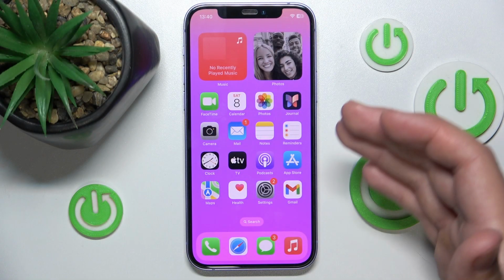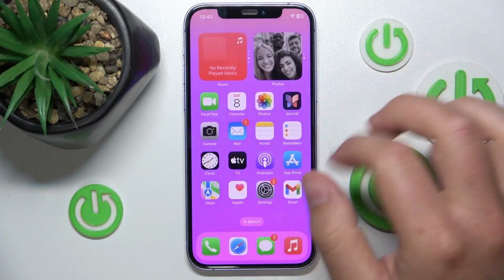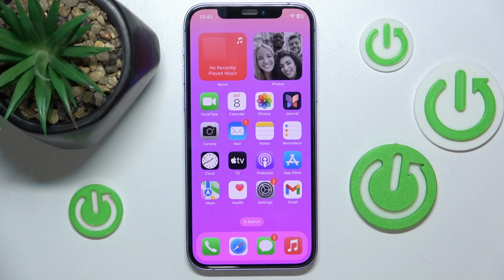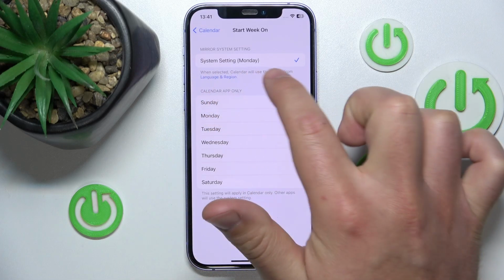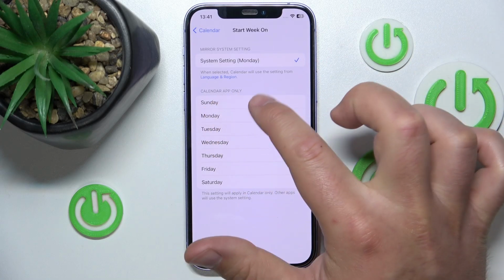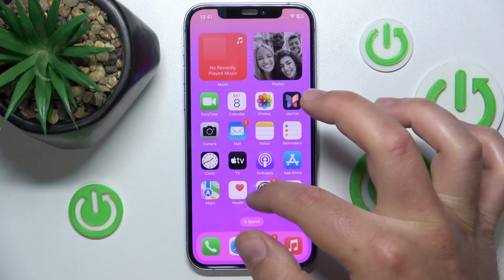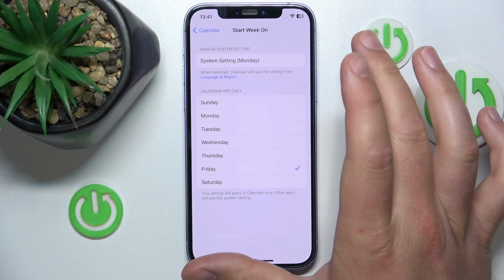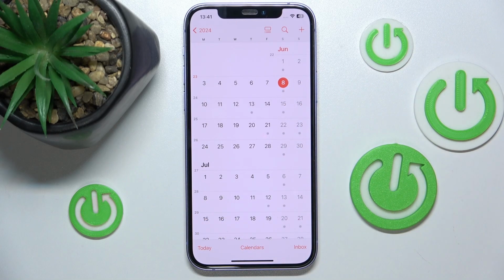How to Change Default Start Of The Week Day in Calendar on iPhone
Find out more about your device:
In this tutorial, we will guide you through the process of changing the default start of the week day in the Calendar app on your iPhone. Customizing the start day allows you to align your calendar view with your preference, whether it's Monday, Friday, or another day of the week. Follow our step-by-step instructions to adjust the start day setting in the Calendar app, ensuring your schedule is organized according to your needs.

How to change the start of the week day in Calendar on iPhone?
What steps are needed to customize the beginning of the week in iPhone Calendar? How to set Monday or Sunday as the start day in Calendar on iPhone?